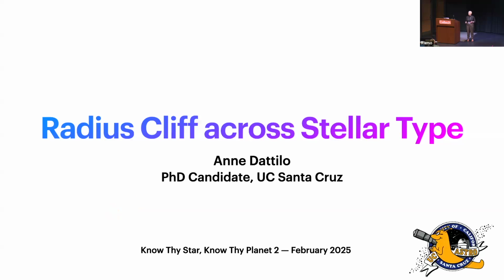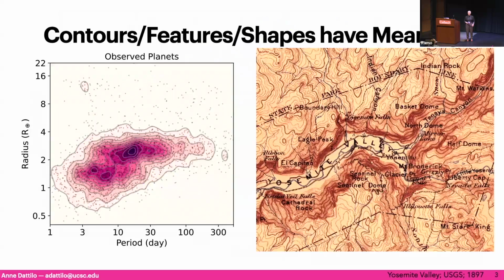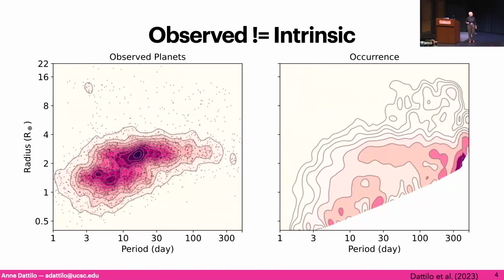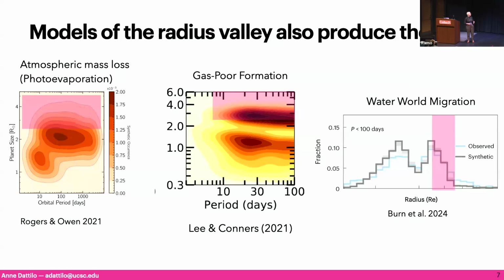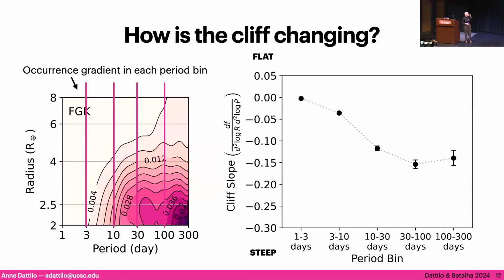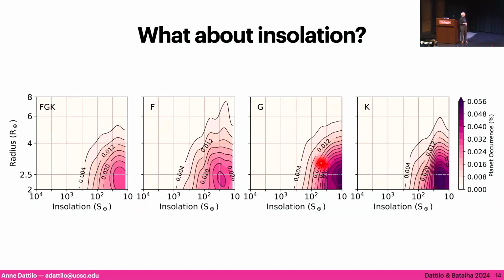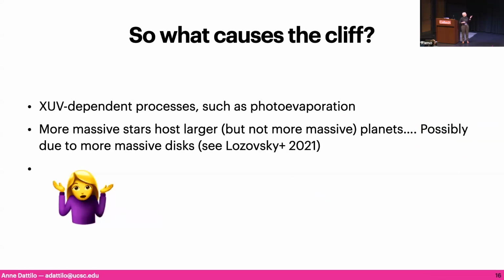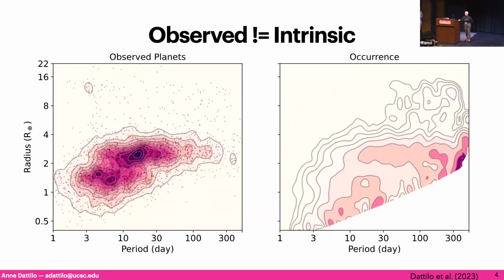Tuesday Morning2 Dattilo